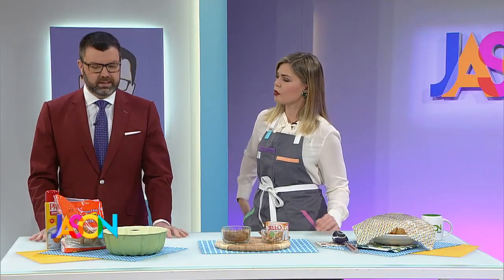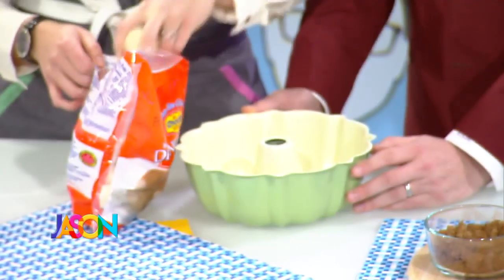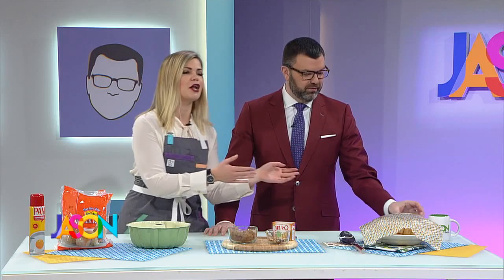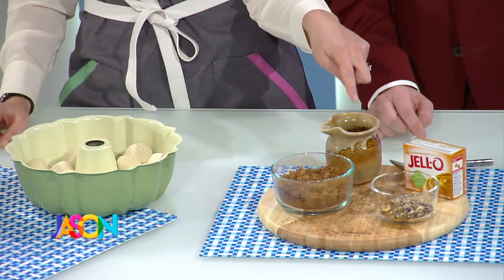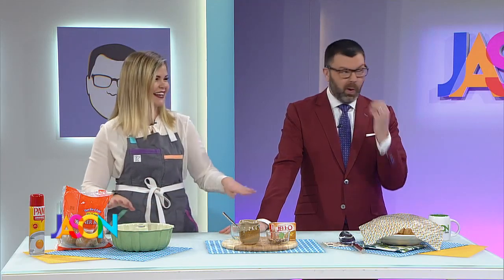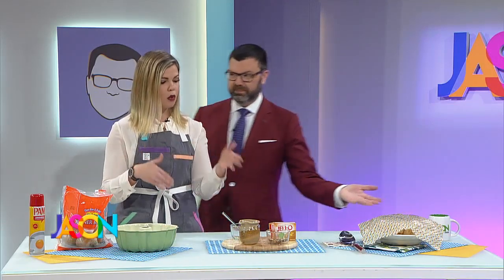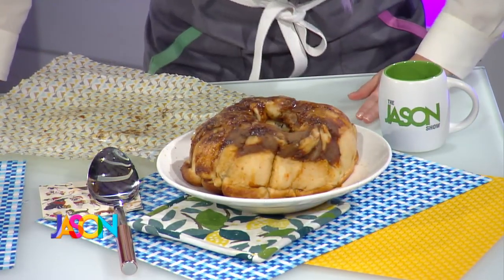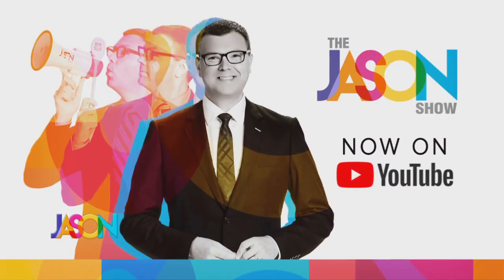Kendall's monkey bread recipe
Kendall shows us how she makes monkey bread.